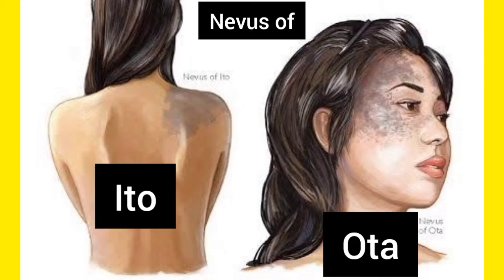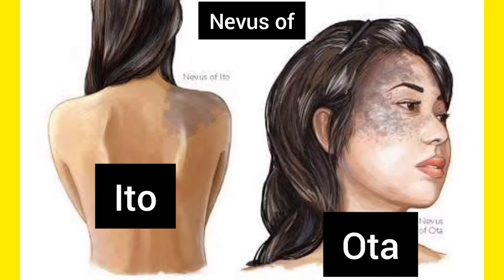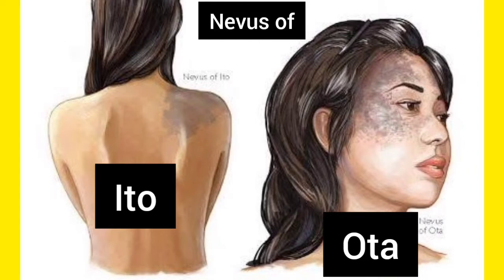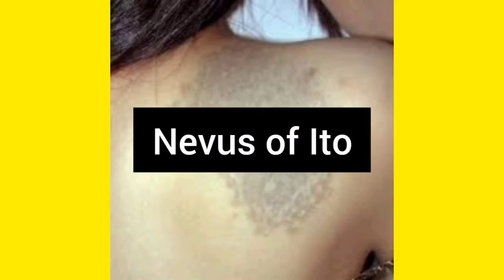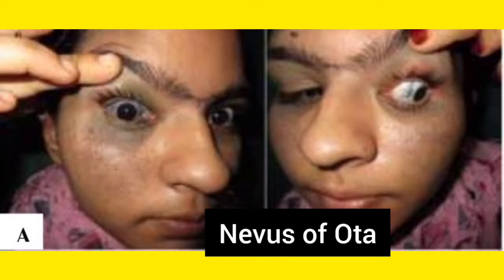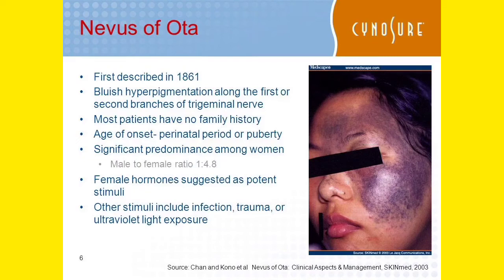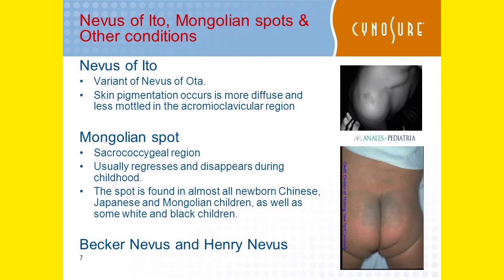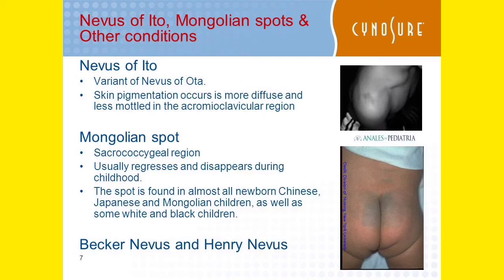Nevus of Ito, Ota , Becker's nevus and Mongolian Spot in Only 5 minutes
Instagram follow karna if you wish - @drshahansclass